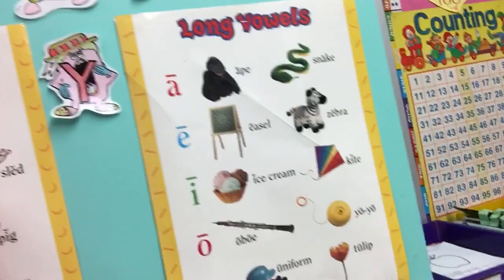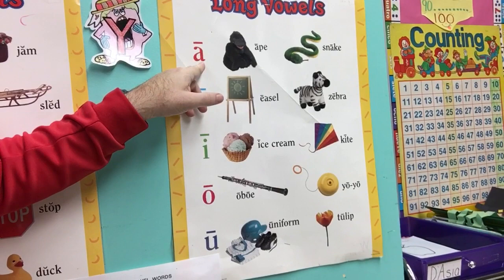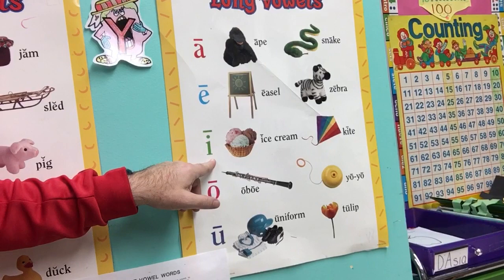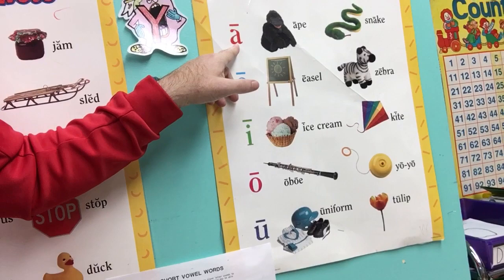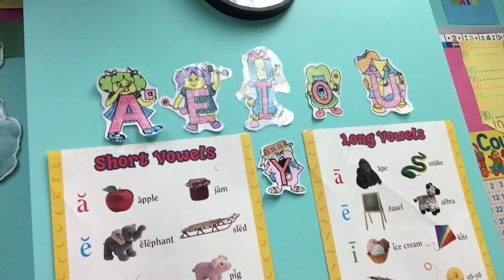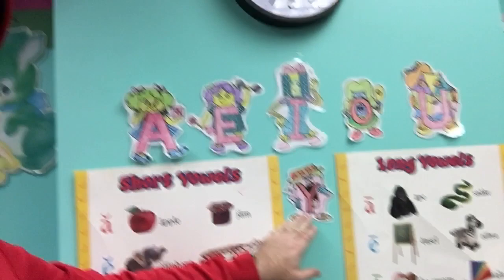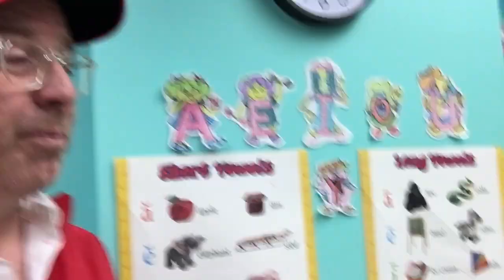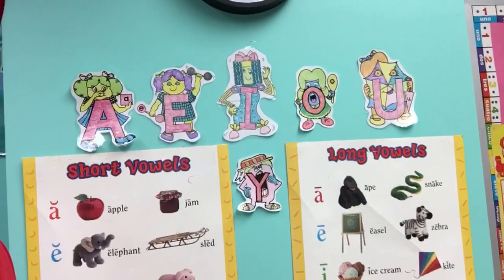Letter People & Mr. C review vowels & their short / long sounds w/ Miss A E I O U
The Letter People & Mr. C review the vowels and their short & long sounds with the help of Miss A, Miss E, Miss I, Miss O and Miss U from their classroom at 21st Century Prep school. This phonics lesson is for working from home in April 2020.